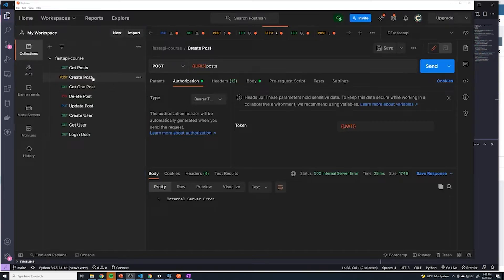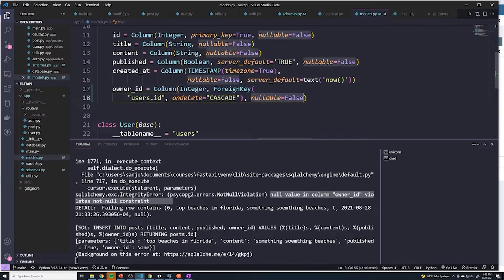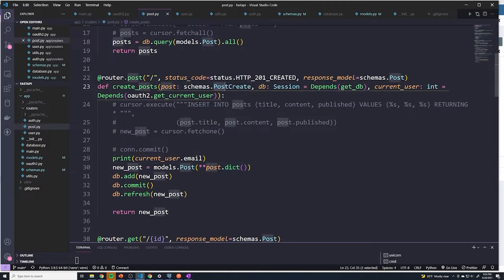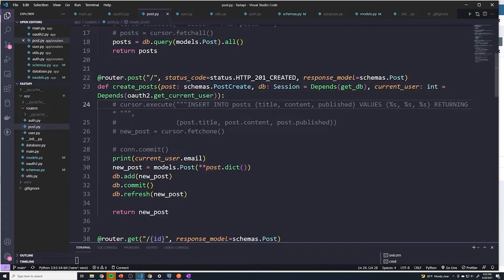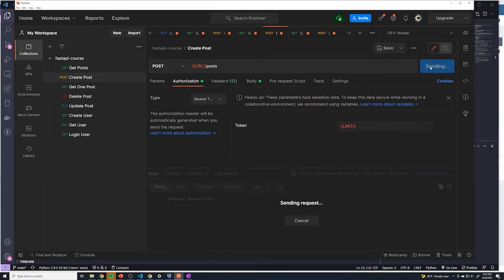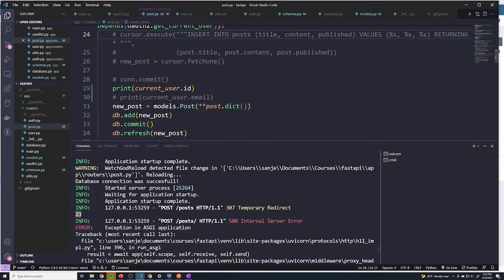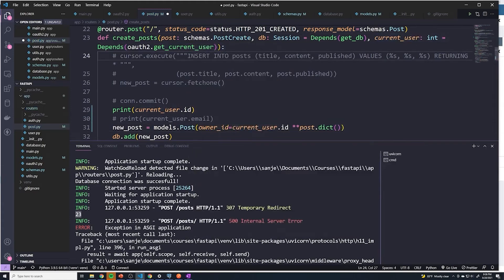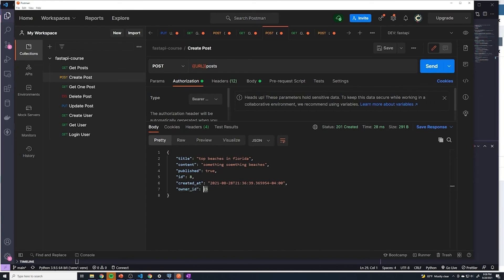Assigning owner id when create new post: Part #74 Python API Course